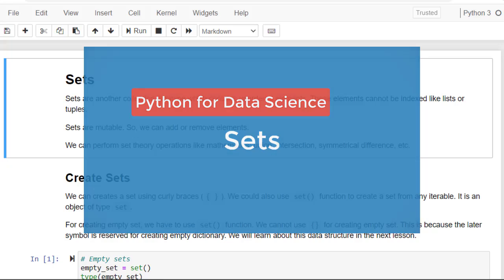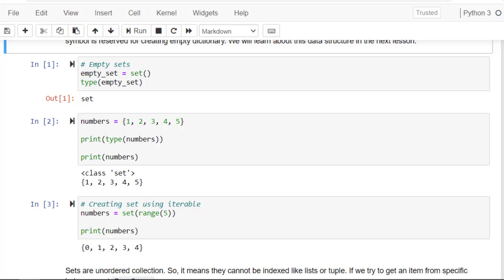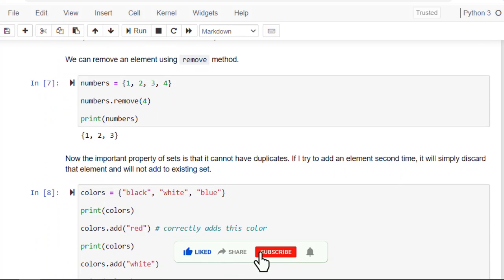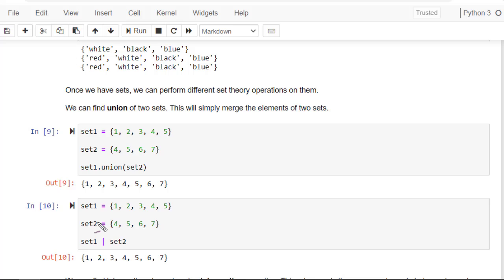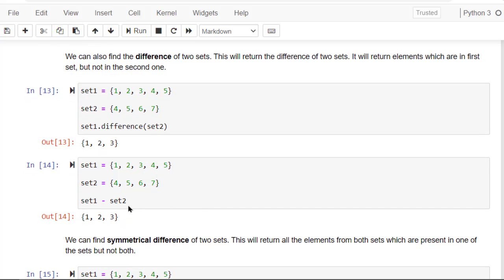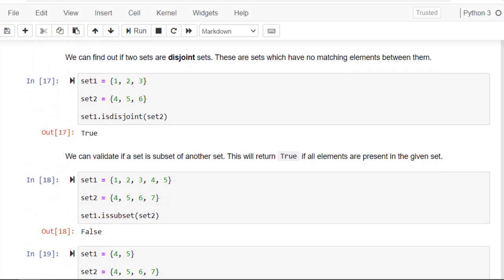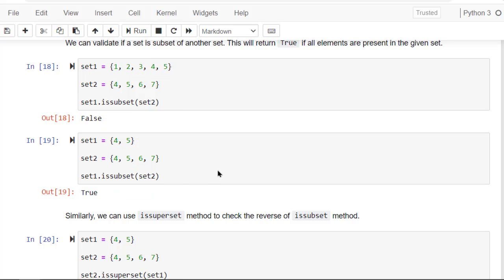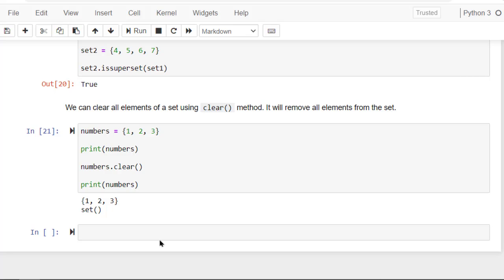SETS | Python for Data Science | Python Tutorial | Learn Python Programming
Python also provides set data structure which does not permit any duplicates. Sets are created using pair of curly braces or a set function.

In this video, I explain about how we can create sets and also explain how we can perform some of the set theory operations from mathematics like union, intersection, difference, etc. Sets can be quite useful when you have a condition where you want to avoid any duplicates. Sets are unordered collection that means they cannot be indexed.

How to Create set in Python [0:37]
Sets are unordered [1:46]
Add or remove elements into Python sets [2:06]
Set theory operations on Python sets [3:52]
Union [3:58]
Intersection [4:30]
Difference operation [5:07]
Symmetric Difference [5:50]
Disjoint Sets [6:34]
Subsets and Superset [7:13]